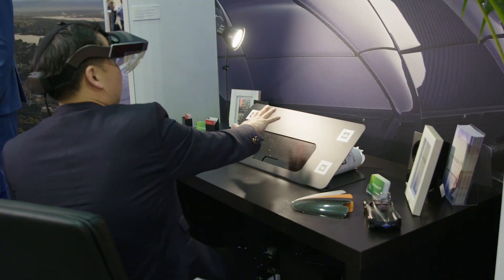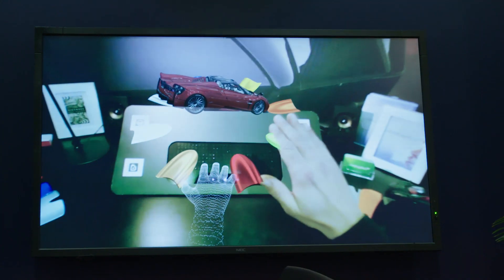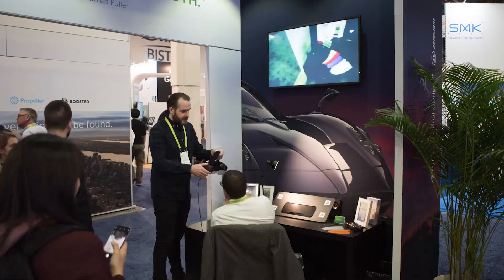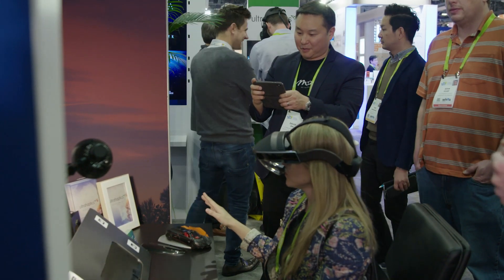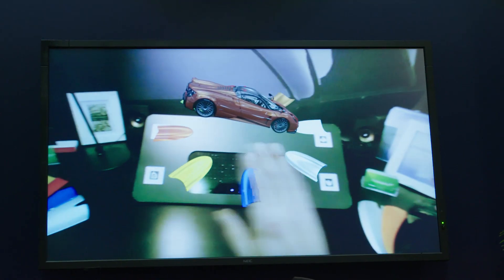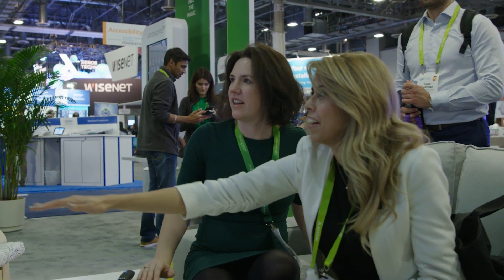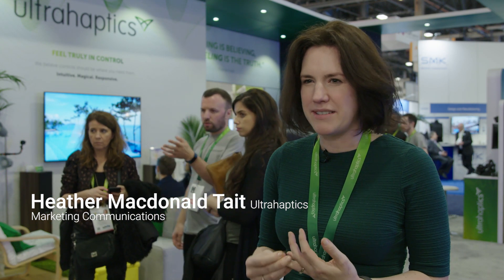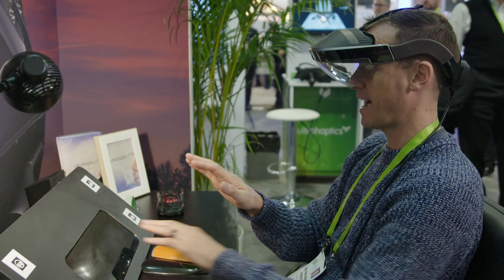Meta, Ultrahaptics & ZeroLight Redefine Digital Interaction at CES 2018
See, hear, and feel a virtual world. In a collaboration delivered at the world’s biggest tech show, technology pioneers Meta, Ultrahaptics, and ZeroLight have integrated advanced augmented reality, haptic feedback, and real-time 3D visualization technologies into one incredible experience. Combining three of the five senses, the collaboration redefines human interaction within the digital landscape.